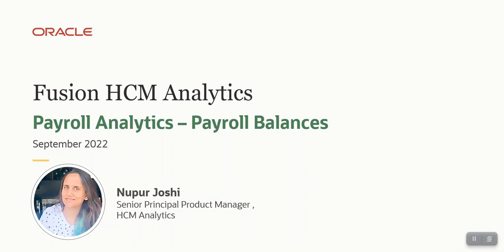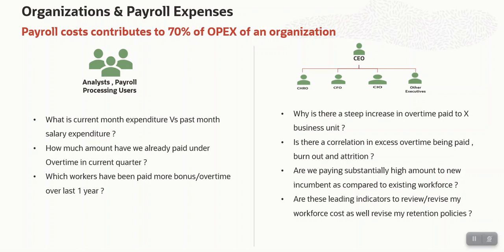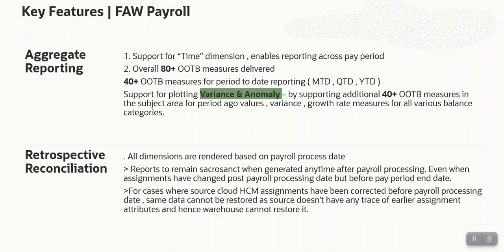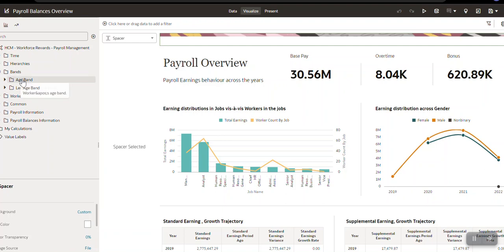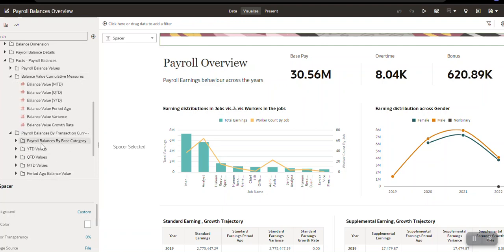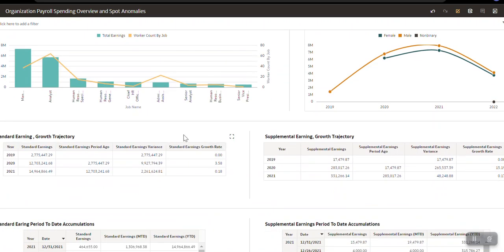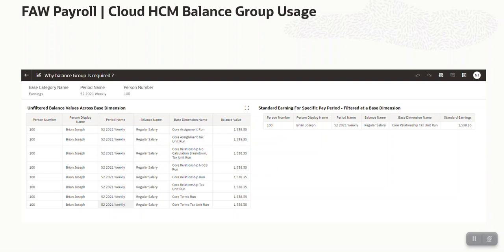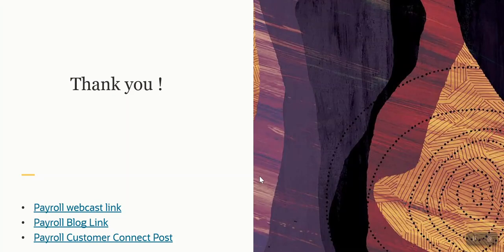Demo: Payroll Analytics in Oracle Fusion HCM Analytics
Examine the impact of salaries, bonuses, and other workforce costs on different workforce dimensions like morale, attrition, career paths, and so on, and not just on the financial statements.

00:00 Intro
00:33 Payroll Analytics – Business Questions
03:43 Payroll Analytics – Key Features
06:11 Payroll Analytics Demo
11:17 Payroll Analytics Demo – Earnings Distribution across roles
12:12 Payroll Analytics Demo – Earnings Distribution across gender
12:48 Payroll Analytics Demo – Standard Earning and Supplemental Earning
13:35 Payroll Analytics Demo – Period to date Accumulations
14:40 Balance Group
17:03 Payroll Metric Configuration

Note, the Oracle Fusion Data Intelligence (FDI) product naming has evolved and is now named Oracle Fusion AI Data Platform (FAIDP).